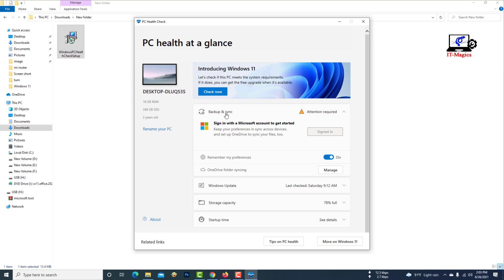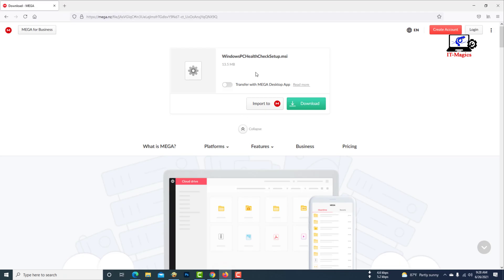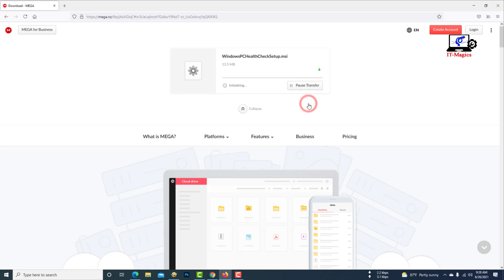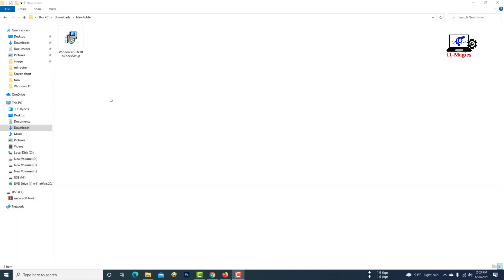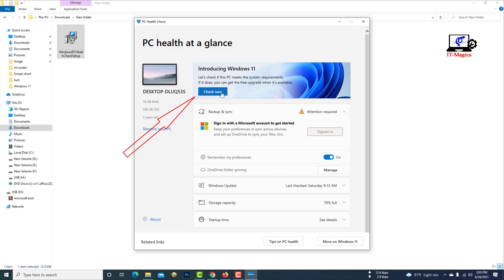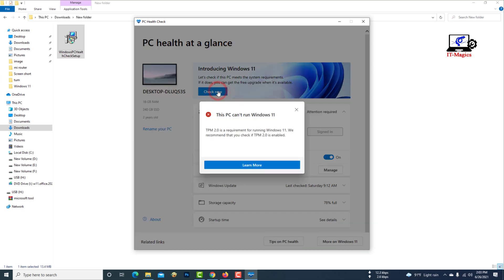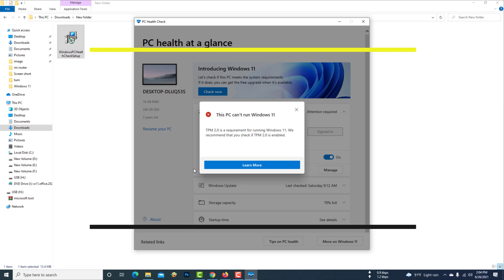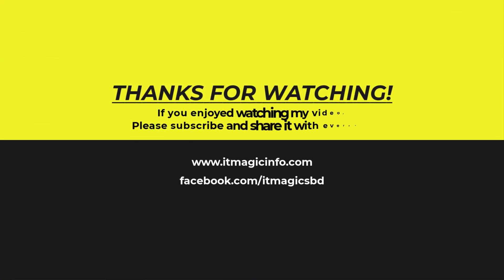How to Check Windows 11 will run on your PC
In this video, I will show you how your laptop or computer is suitable for Windows XI.. You need Windows PC Health Check Setup software to determine if Windows XI will run on your computer. check my pc for windows 11 compatibility